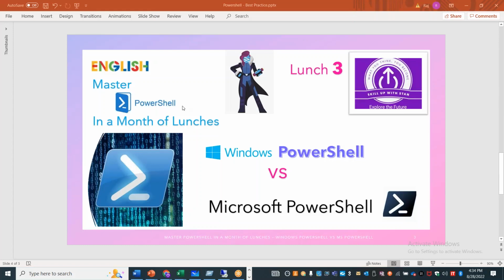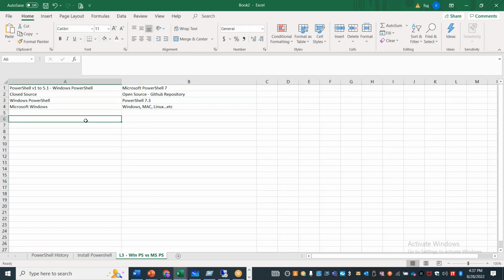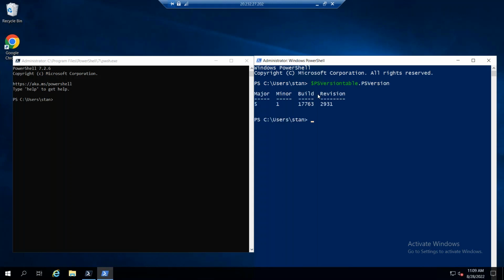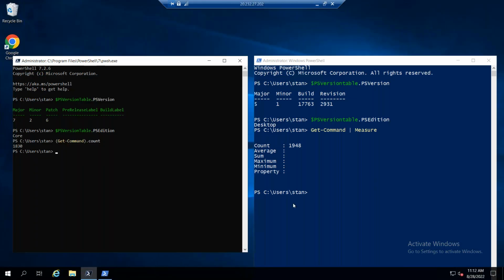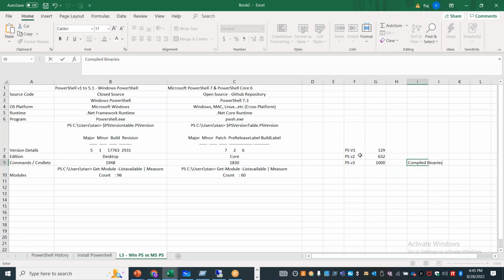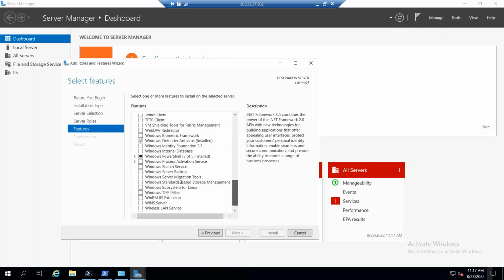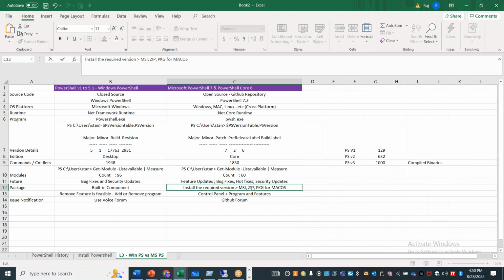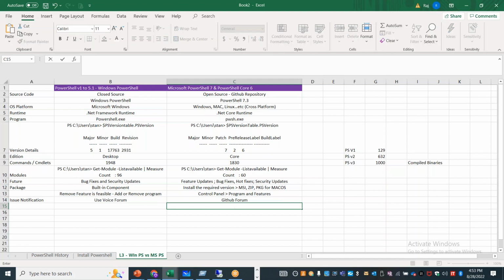POWERSHELL IN ENGLISH - Windows PowerShell VS PowerShell Core